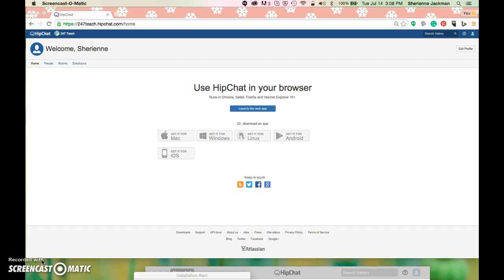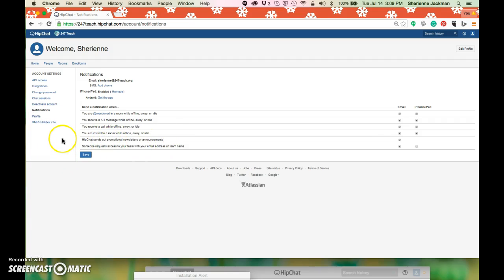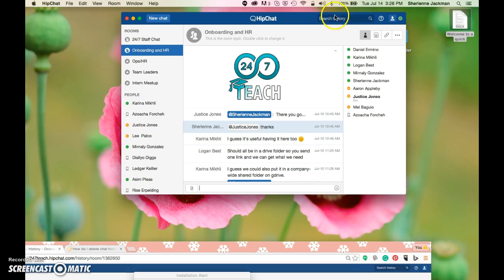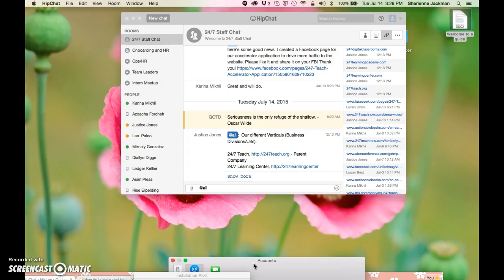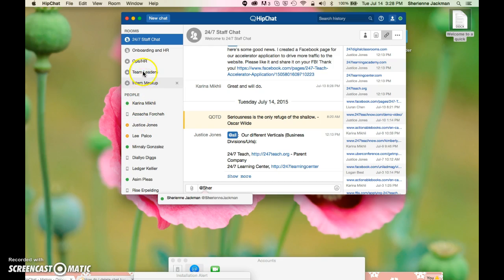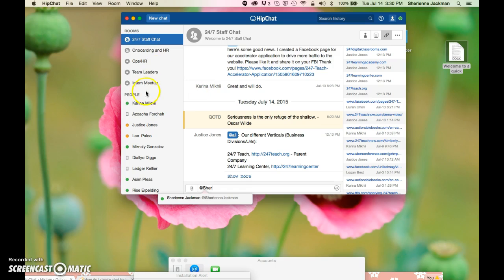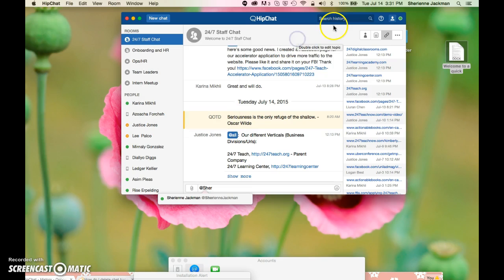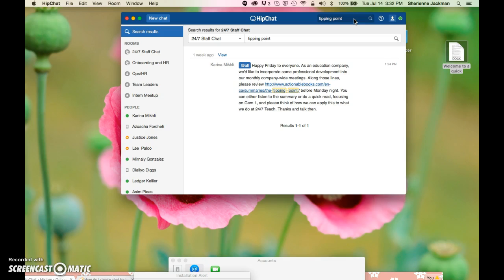HipChat @ 24/7 Teach